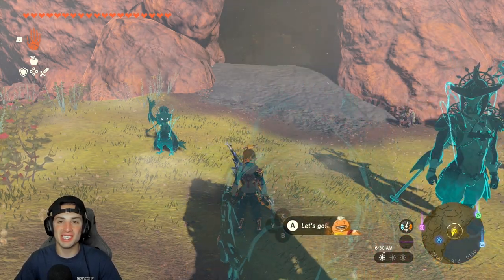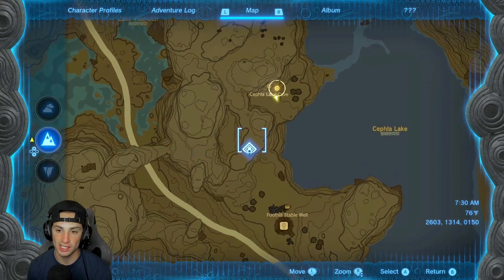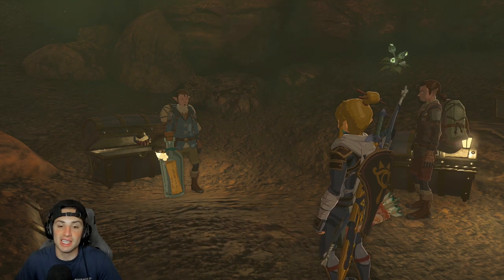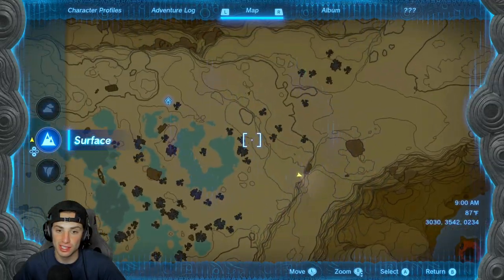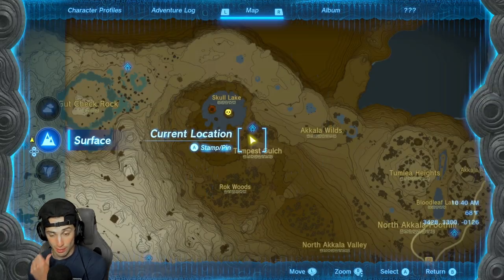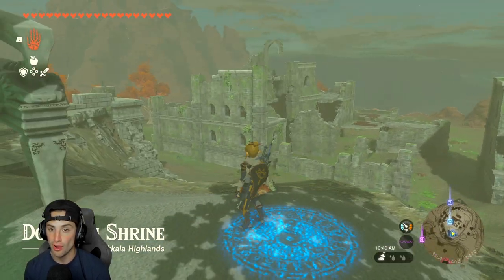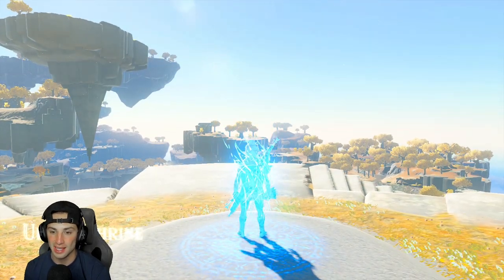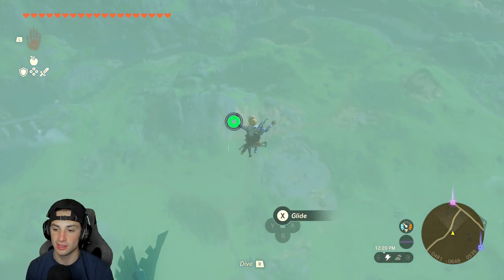How To Get The FIERCE DEITY ARMOR & FIERCE DEITY Sword in The Legend of Zelda Tears of The Kingdom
Fierce Deity Armor and Sword for The Legend of Zelda Tears of The Kingdom for the Nintendo Switch!

GAME INFO
Developer: Nintendo
Publisher: Nintendo
Platforms: Nintendo Switch
Release Date: May 12, 2023